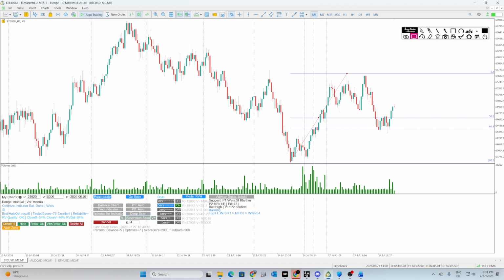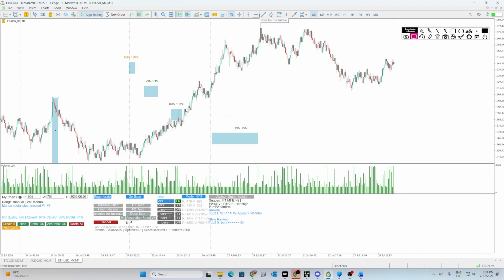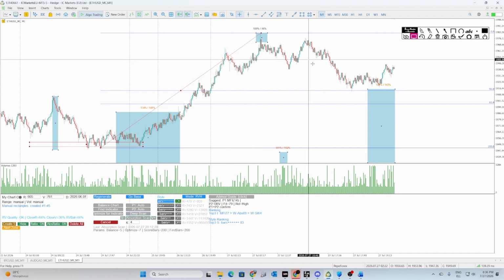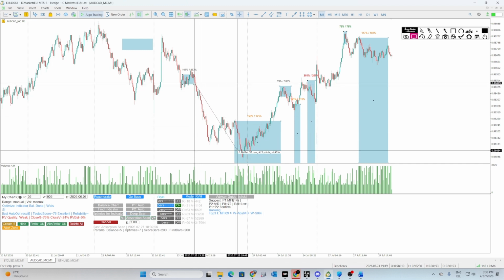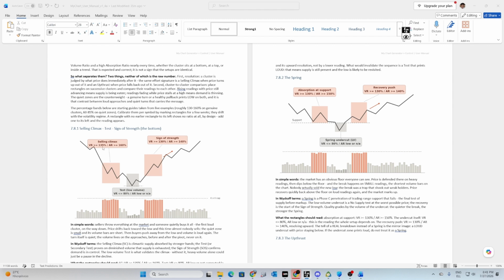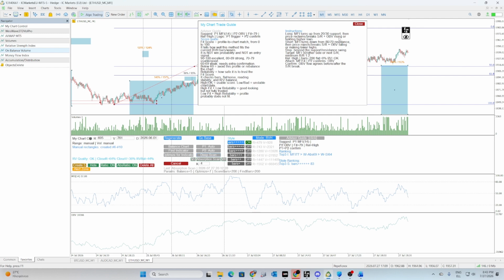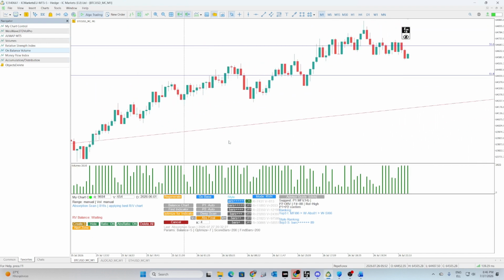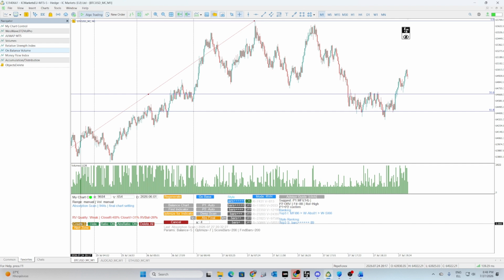My Chart 1.4 Absorption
To Buy

If you are interested in this methodology of trading,  Weis Wave with Speed Index is available for MT4, MT5 and TradingView.